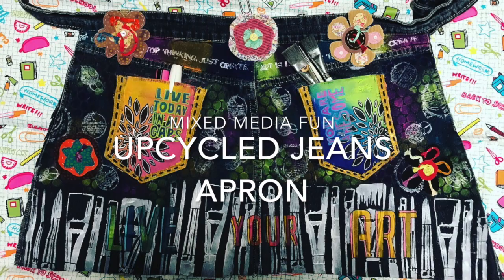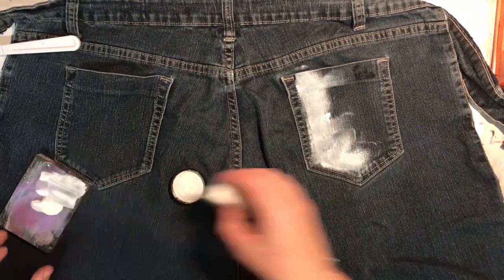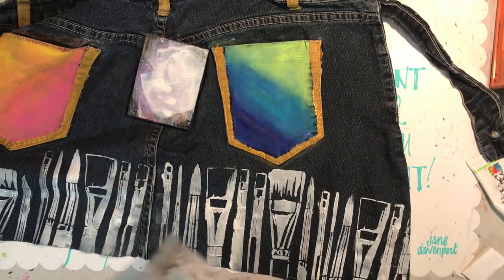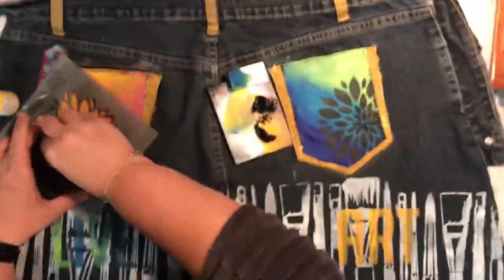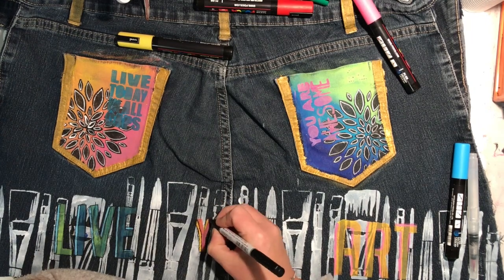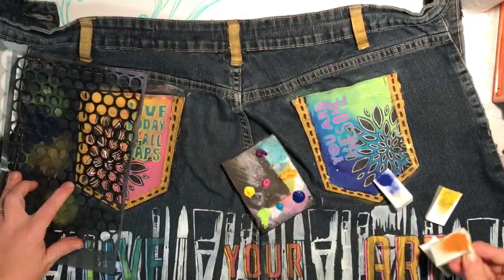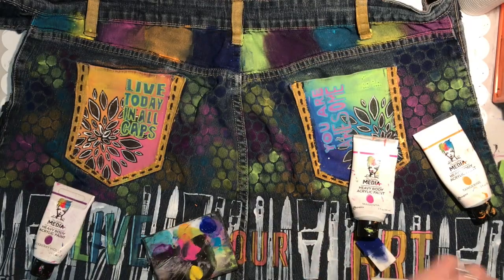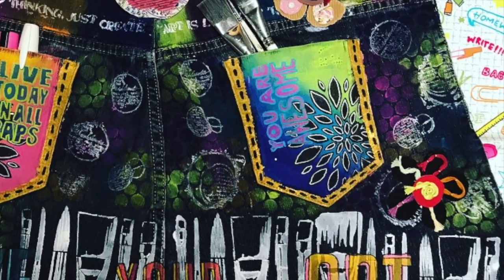Upcycled Jeans Apron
Create an apron using an old pair of jeans, acrylic paint, stencils and your own imagination!!!